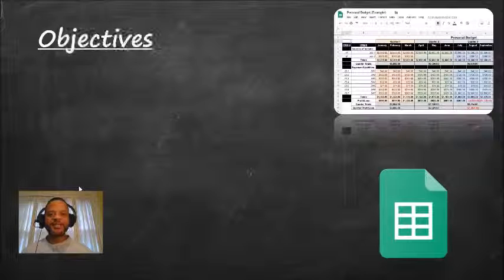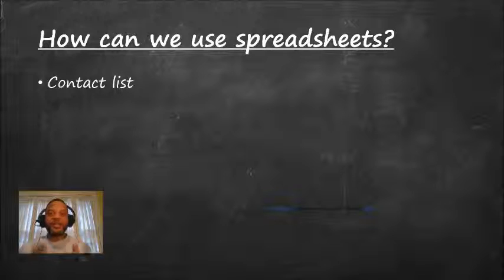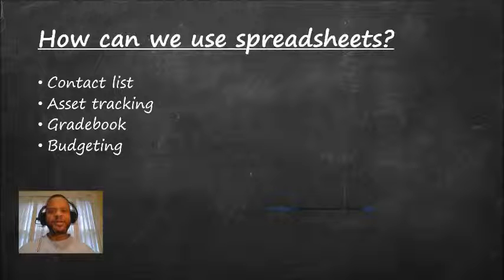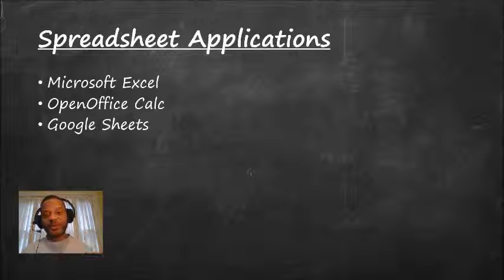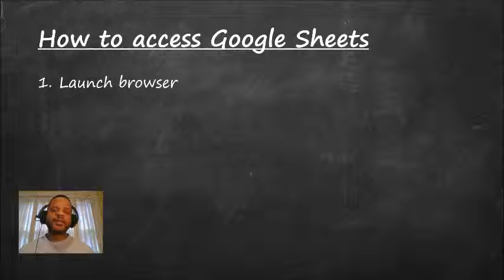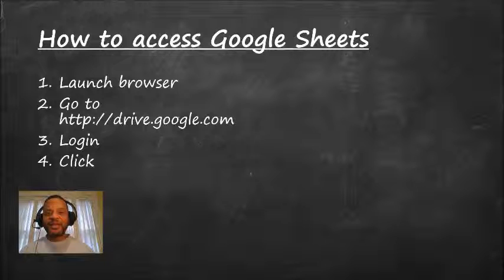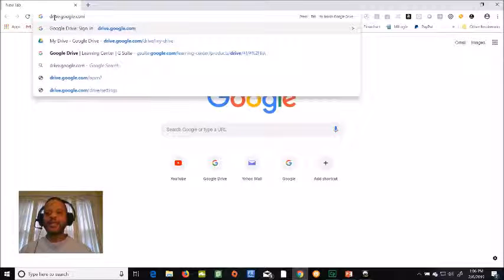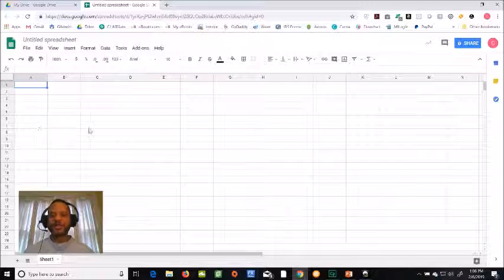Introduction to Spreadsheets - Part 1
What is a spreadsheet and for purpose could one be used. Get some insights here!